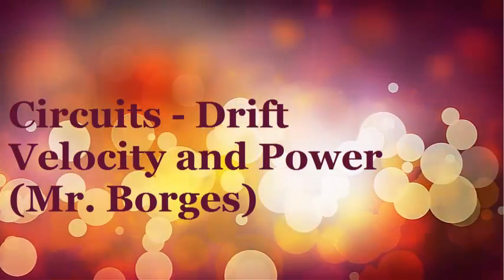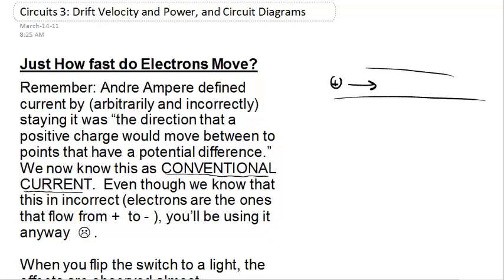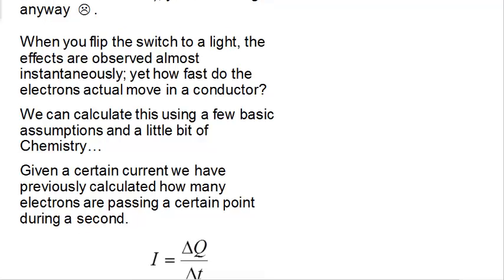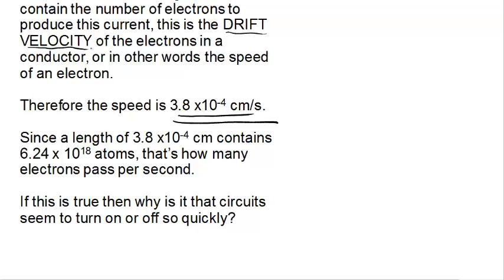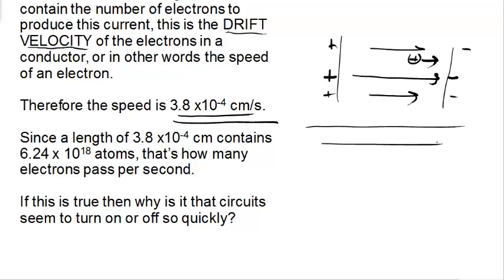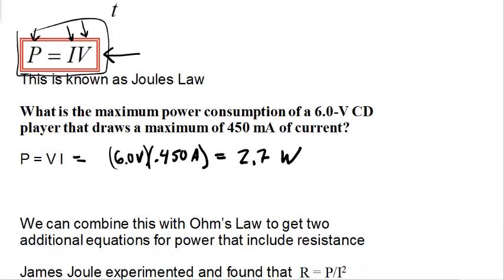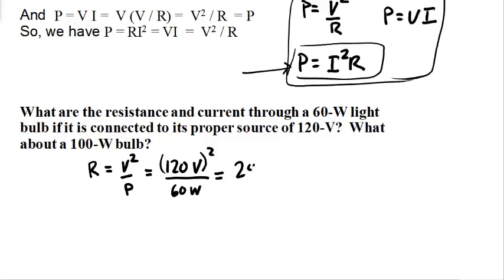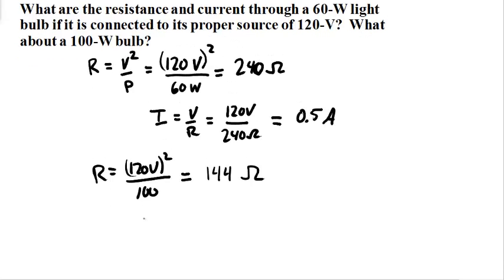Circuits Drift velocity and Power Screencast ph12